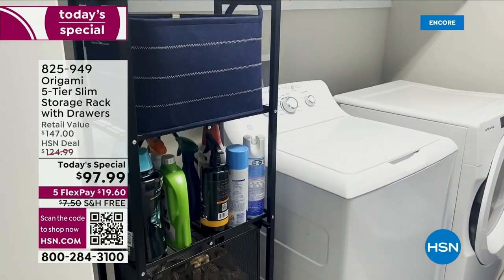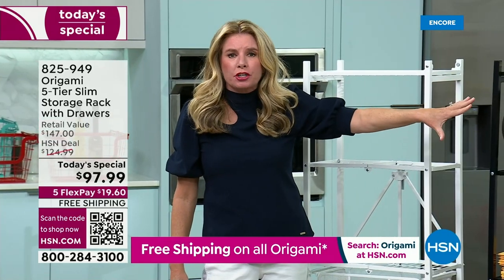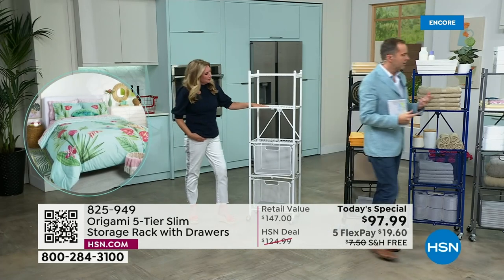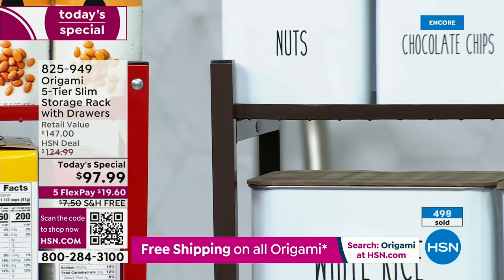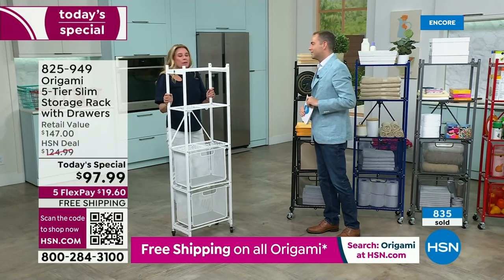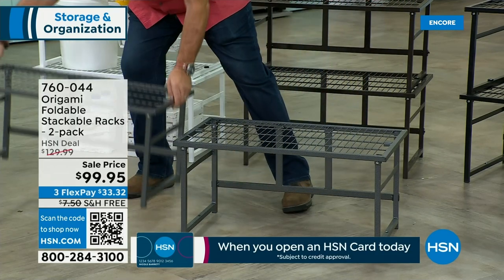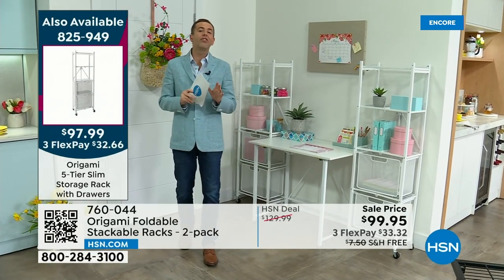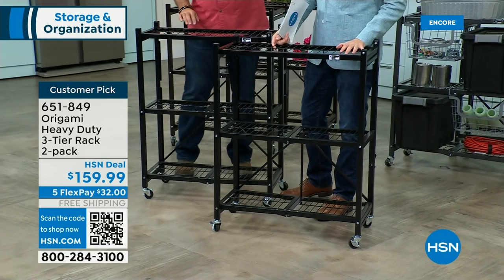HSN | Origami Storage & Organization 05.07.2023 - 04 AM